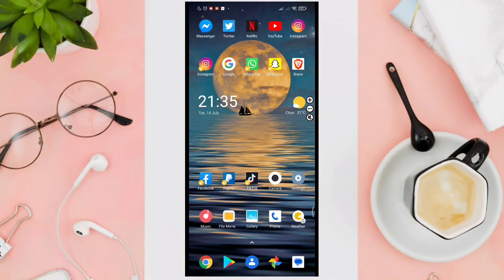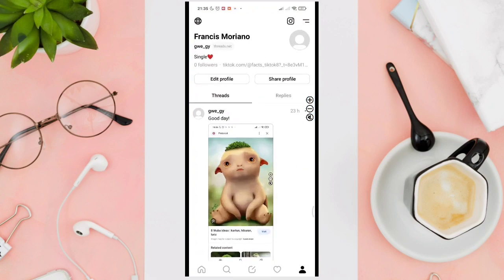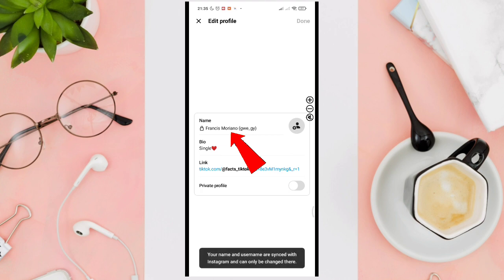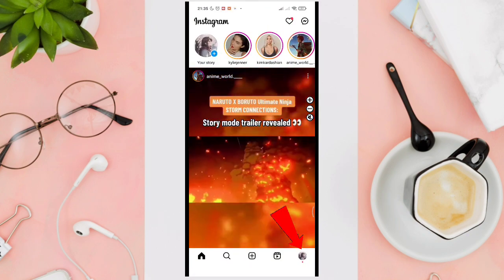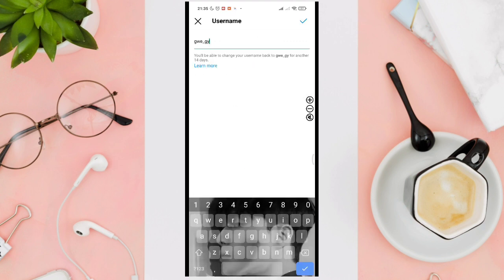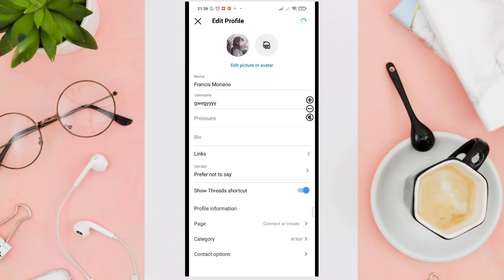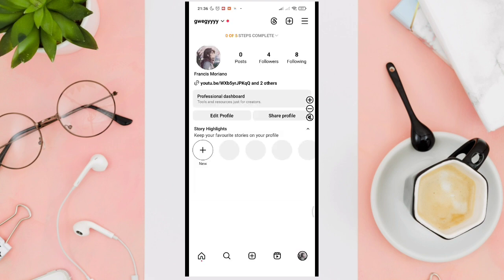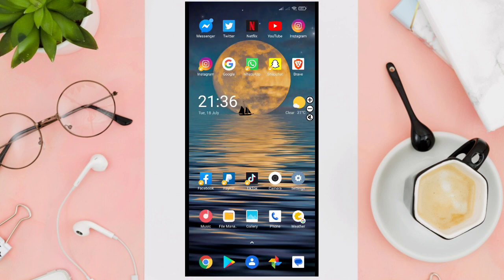How To Change Username On Threads (Step By Step)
Learn how to change your Threads username with this step-by-step guide! Personalize your presence on Threads by following the simple process to update your username. Whether you're using Threads or Instagram Threads, this tutorial covers it all. Discover tips on choosing an available username that suits you best.